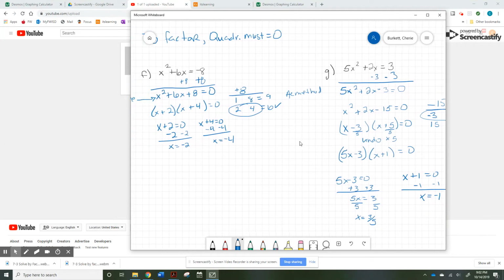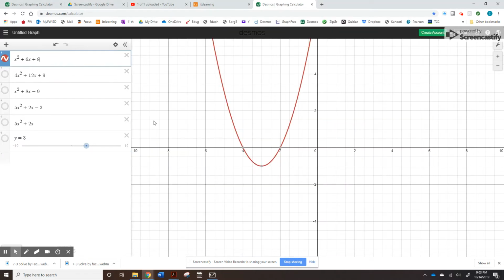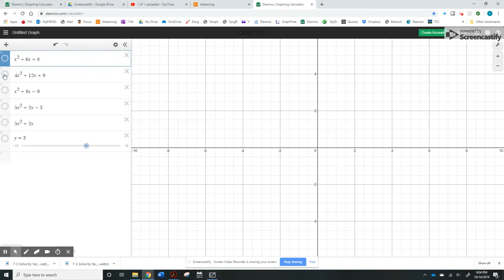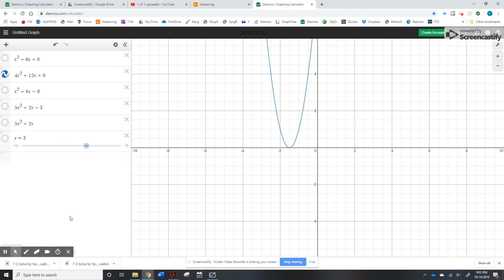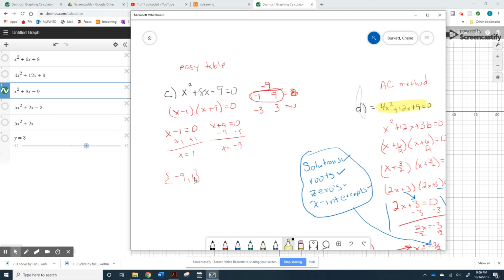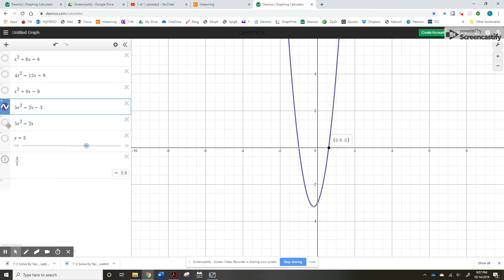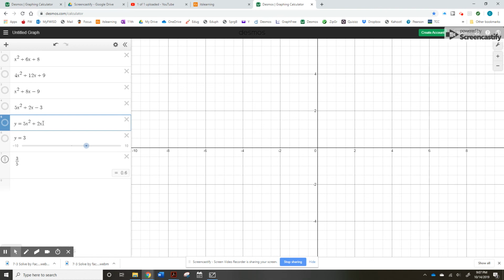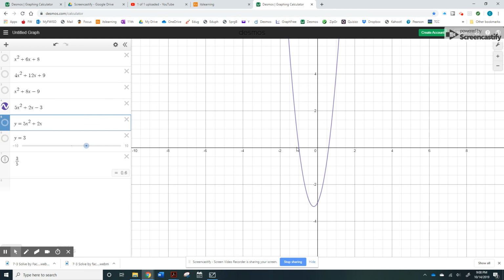7 3 Solve by factoring Part 3